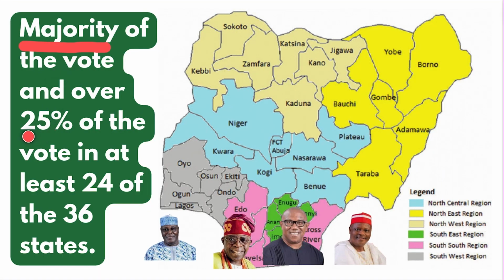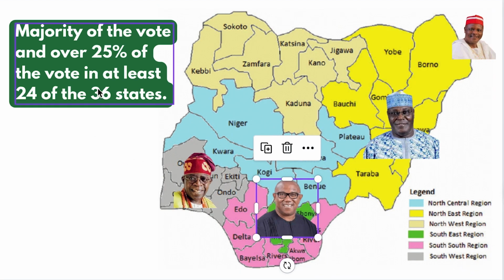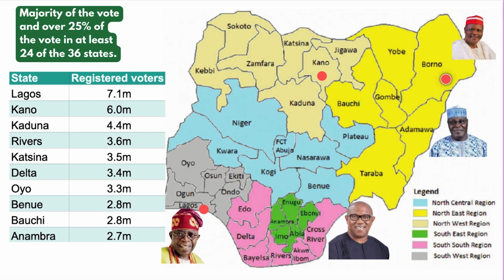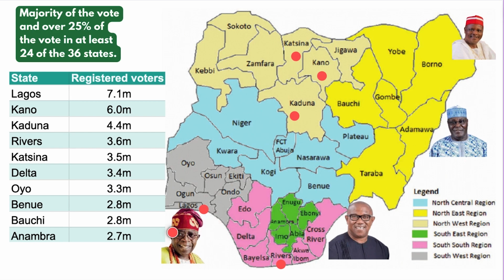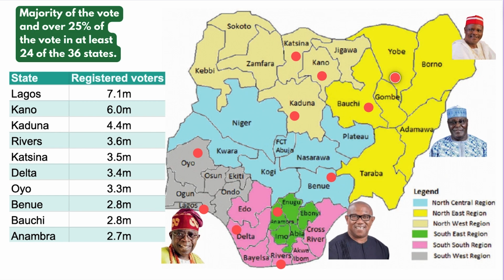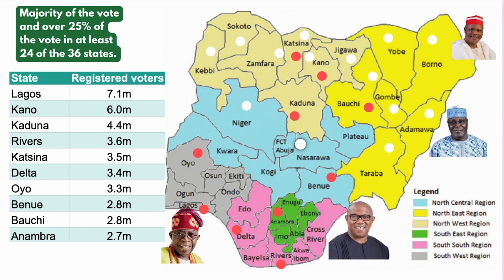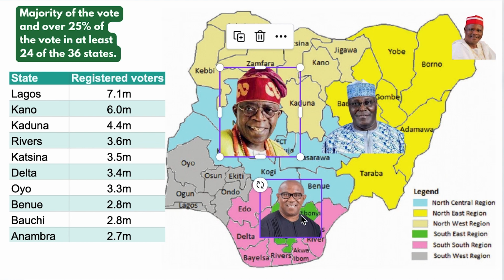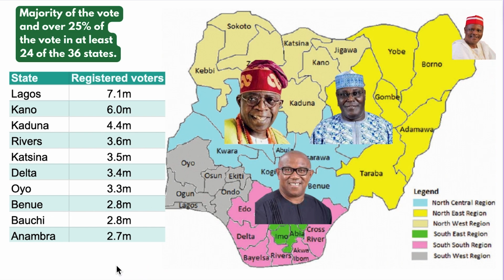Will Peter Obi win Nigeria presidential election 2023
obidient obidatti nigeriaelection Can Peter Obi win Nigeria presidential election. Peter Obi of Labour Party is one of the candidates contesting for the Nigeria Presidential Election 2023. Will Peter Obi meet the threshold of the Nigeria Presidential Election in 2023? There are other candidates like Atiku Abubakar under the Peoples Democratic Party (PDP), Bola Ahmed Tinubu under the All Progressives Congress (APC) and Rabiu Kwankwaso under NNPP. There are other candidates like Omoyele Sowore and others which are not as popular as the candidates in the big political parties in Nigeria.

►My Books written by me
.700 facts about Africa

. True Story of African Immigrant living in the UK